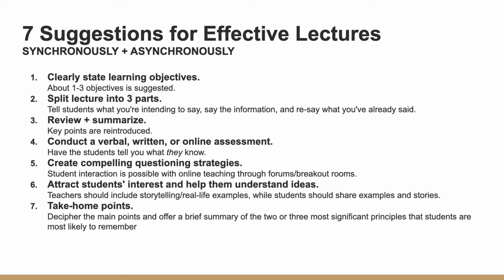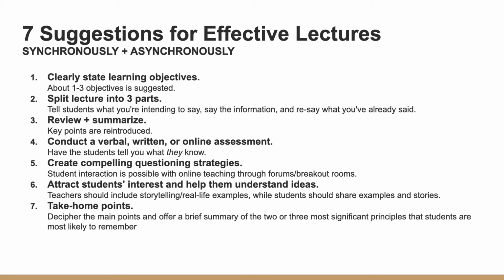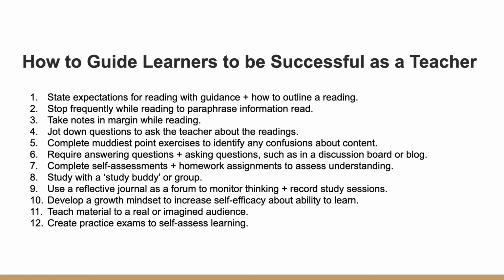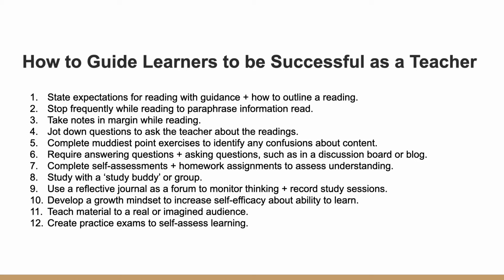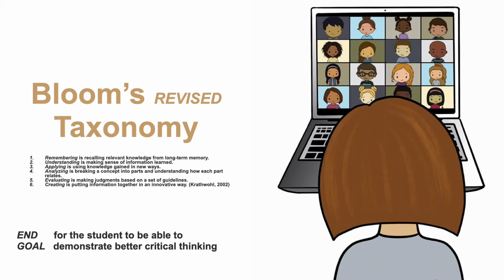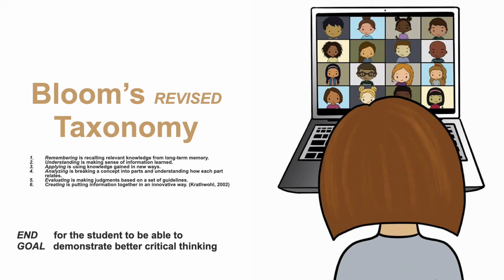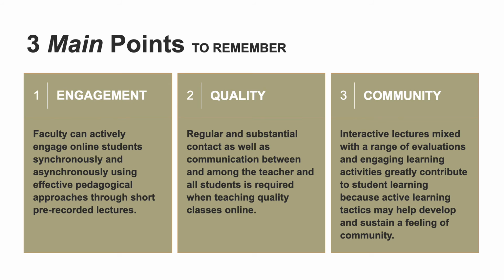The Reflective Practitioner: ONLINE TEACHING